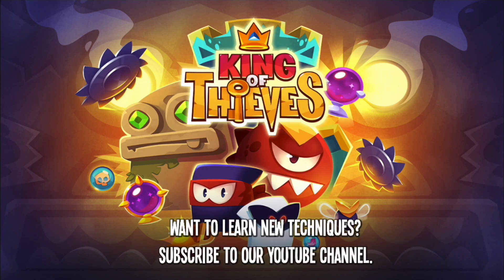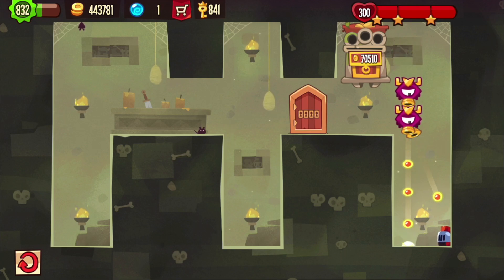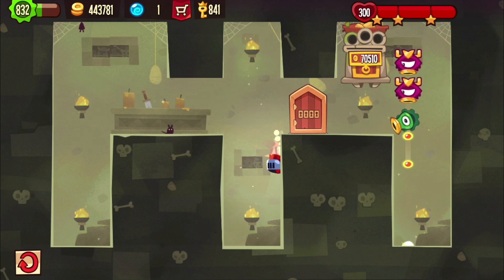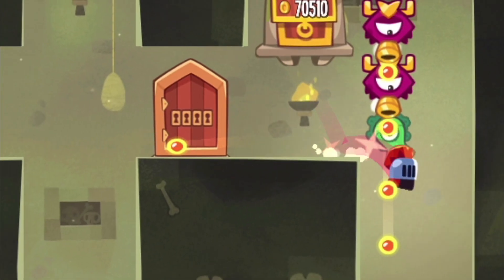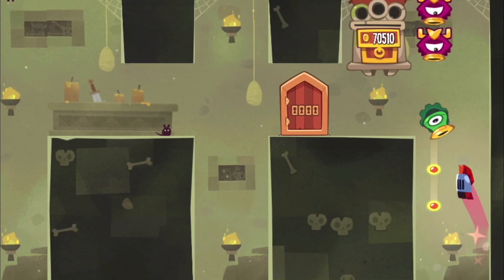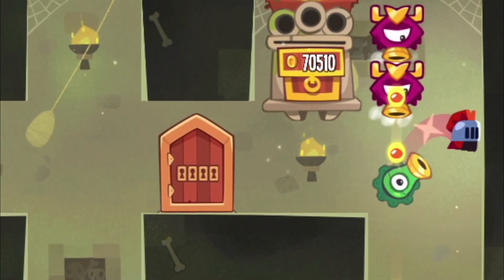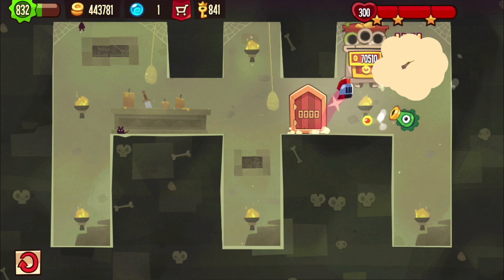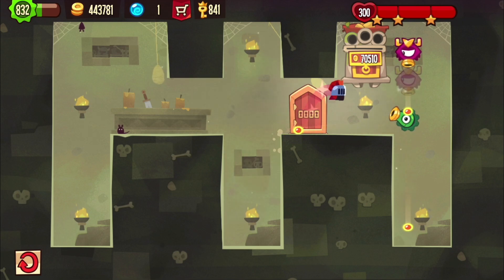King of Thieves - Base 37 Double Warder Bullet Shower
Thanks to Ossama Hasan for this layout - for King of Thieves base / dungeon numbers and more traps,